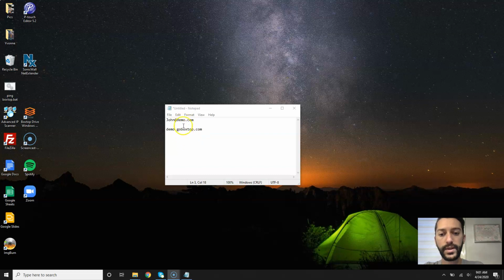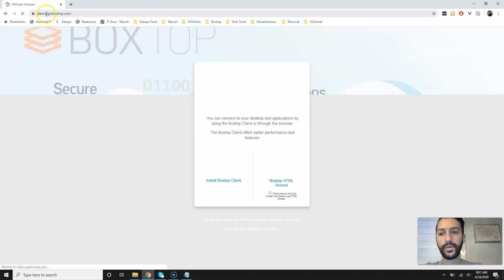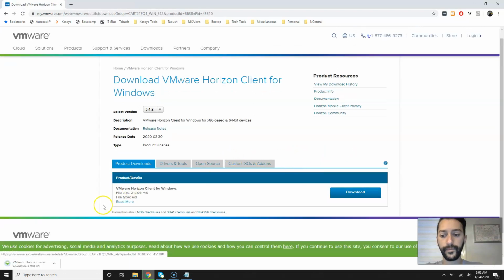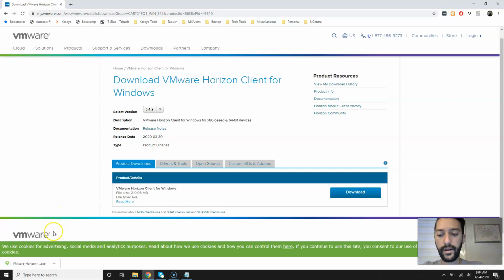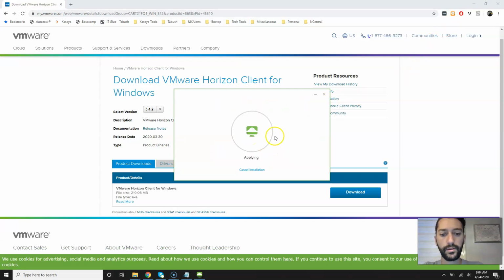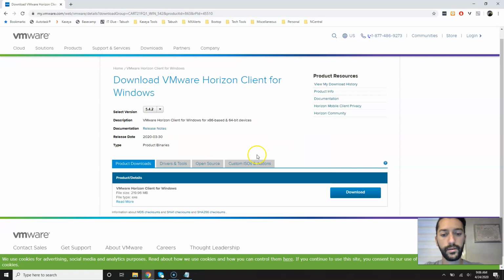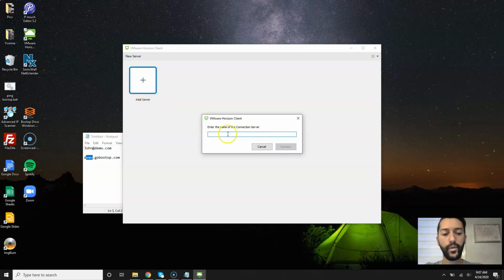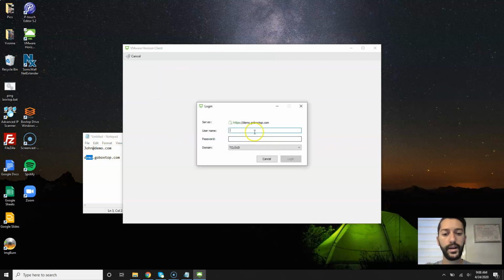How to Install Boxtop Client for Windows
This is a video tutorial on how to install the Boxtop client (VMware Horlzon Client) to a Windows Computer